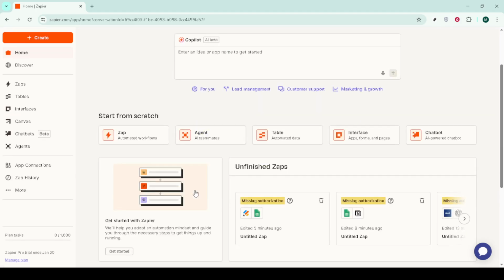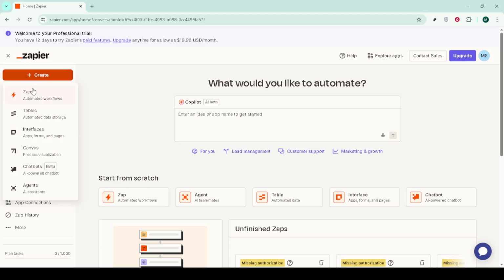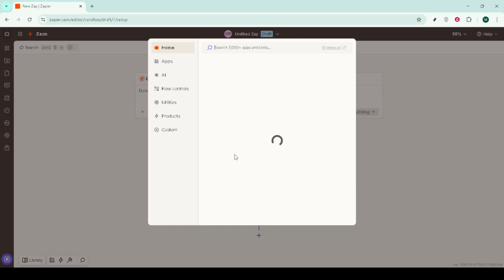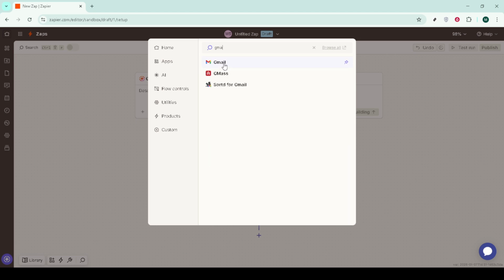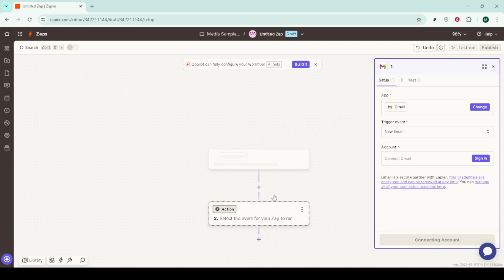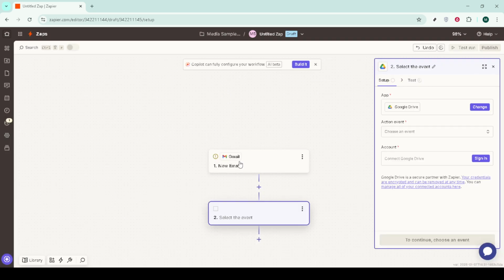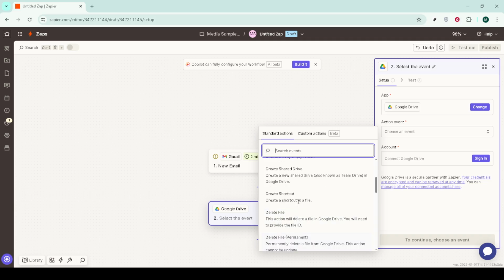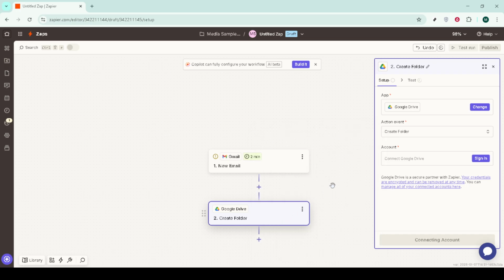How to Use Zapier: Beginner to Expert Tutorial [Full Guide 2026]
In today's video we cover: how to use zapier, zapier tutorial for beginners, zapier tutorial 2026, zapier beginner to expert tutorial, zapier automation tutorial, zapier step by step guide, how to automate tasks with zapier, zapier workflow automation tutorial, zapier integrations tutorial, zapier getting started guide, connect apps with zapier tutorial, zapier productivity automation, zapier advanced automation guide, zapir tutorial, zapier automtion guide, how to use zapir